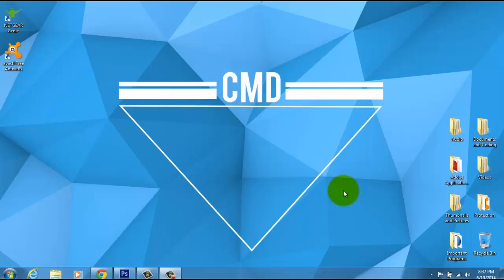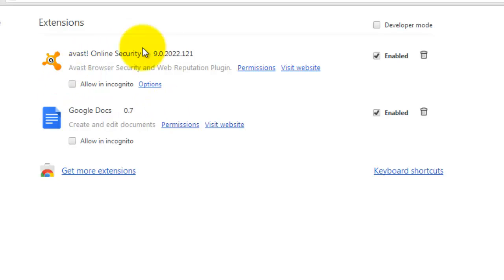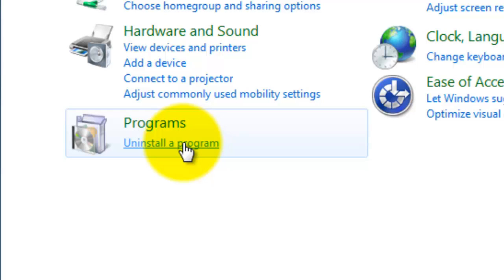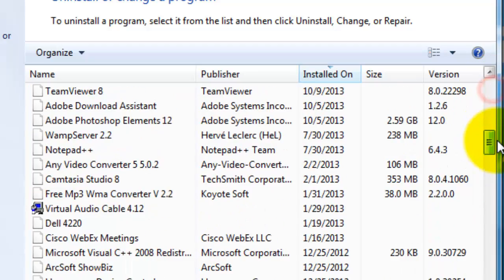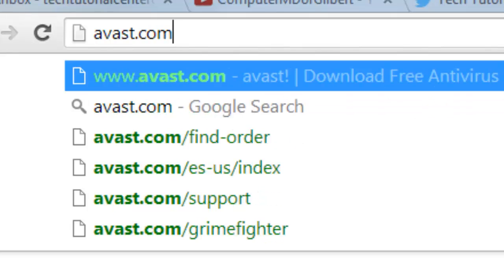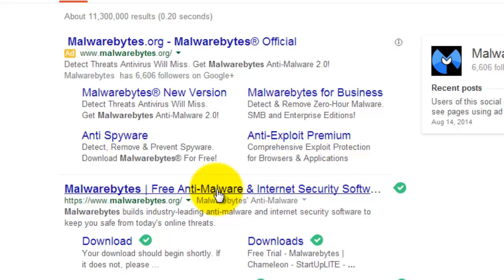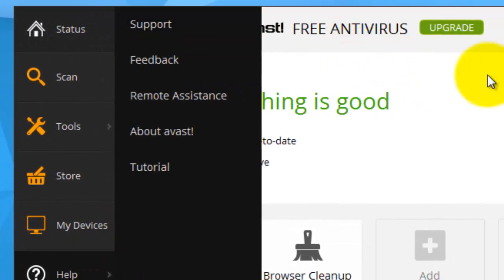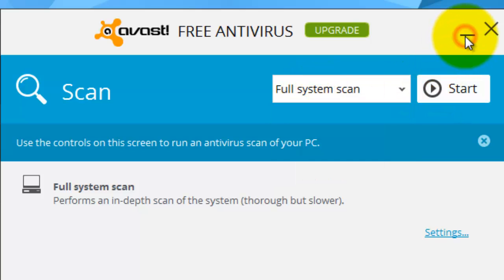How to get rid of ads on Google Chrome | The 3rd and Final Way | Updated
I show you how to get rid of ads on Google Chrome. About, 5 months ago I uploaded an updated How to get rid of ads on Google Chrome video that had you go to your "Control Panel," then "Uninstall A Program," and then look for keywords like ads, coupons, Companion Ads, deals, etc. Now, I in this video I show you the third and final way I know to remove ads from Google Chrome.